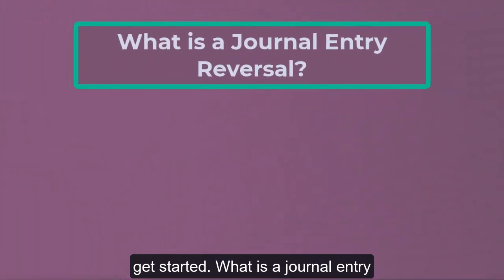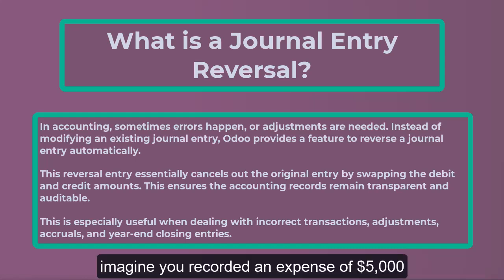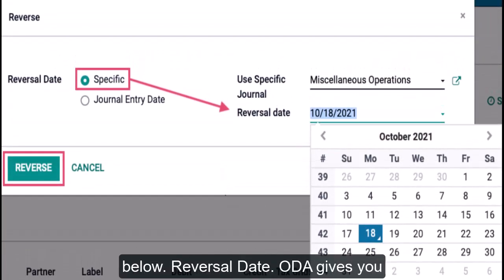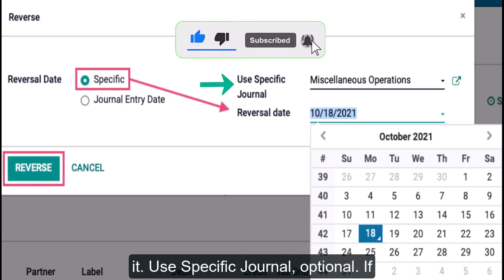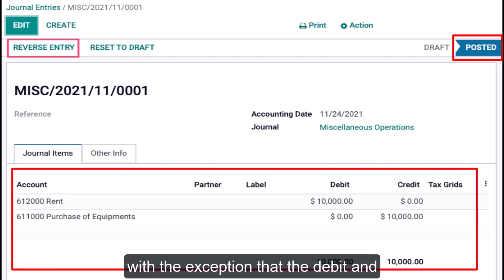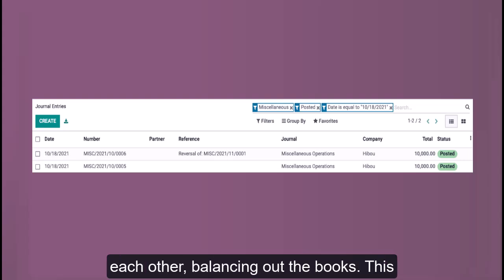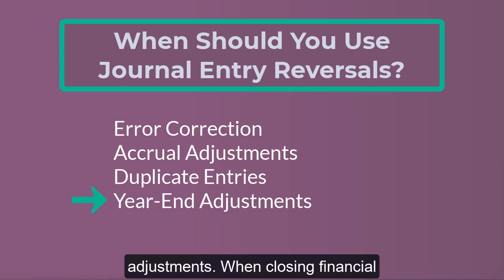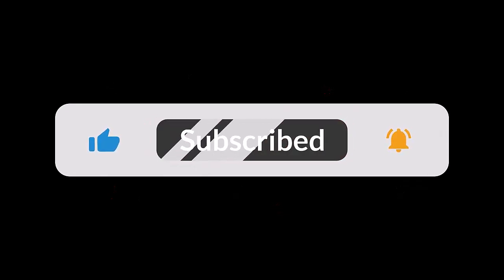How to Reverse a Journal Entry in Odoo | Odoo Journal Entry Reversal | Odoo Accounting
Learn how to reverse a journal entry in Odoo in just a few simple steps! In this video, we provide a complete step-by-step guide to help you understand and execute journal entry reversals efficiently.

✅ Topics Covered:

    What is a Journal Entry Reversal?
    Why and when should you reverse a journal entry?
    Step-by-step tutorial on reversing journal entries in Odoo.
    Common mistakes and best practices.
    Real-life examples of reversal entries in accounting.

💡 Perfect for: Accountants, Odoo users, ERP consultants, and finance professionals.

👉 Watch till the end and become an expert in Odoo accounting!